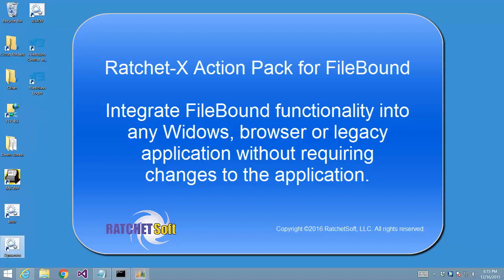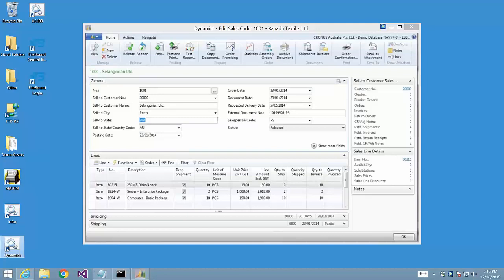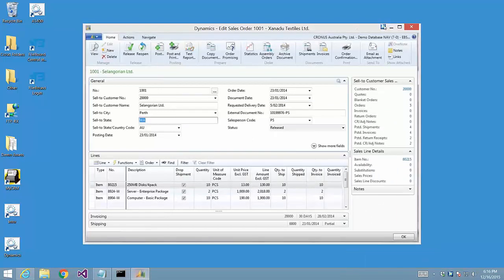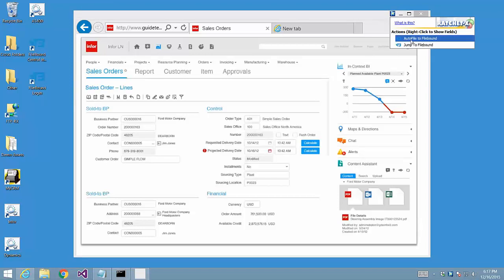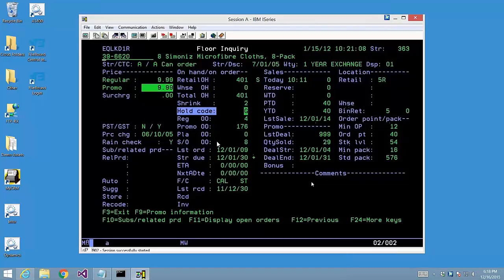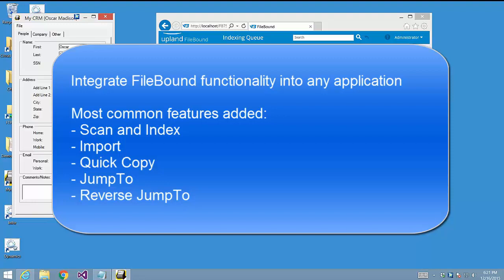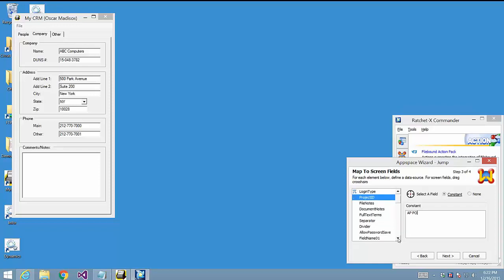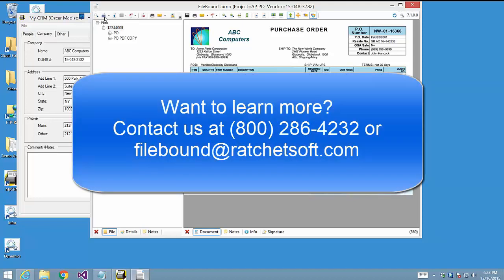Ratchet-X Action Pack for FileBound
The Ratchet-X Action Pack for FileBound allows you to integrate any FileBound image enablement feature into any Windows, browser or legacy application without requiring any changes to those applications.In this video, we demonstrate the Action Pack’s image enablement capabilities and how to wire document search into your applications using the Appspace Wizard.